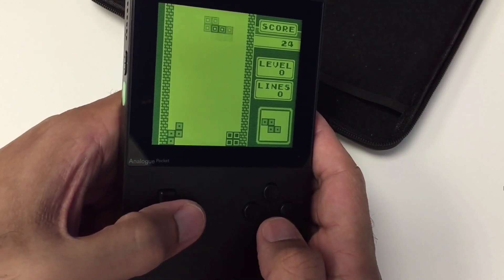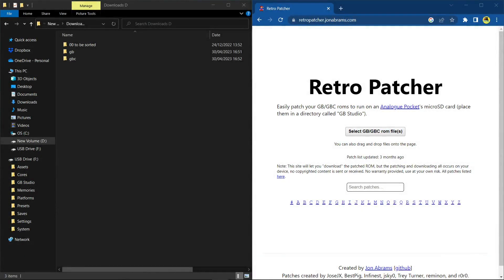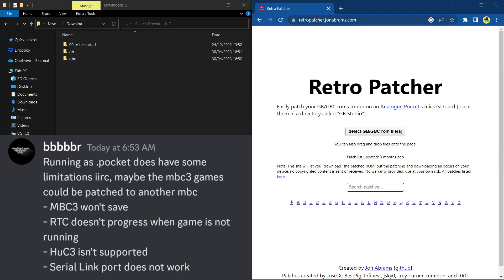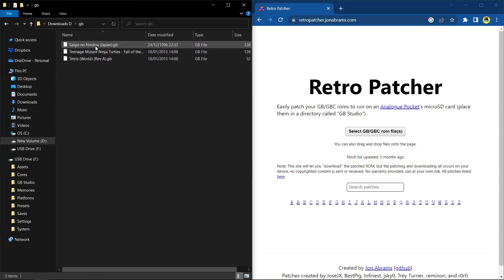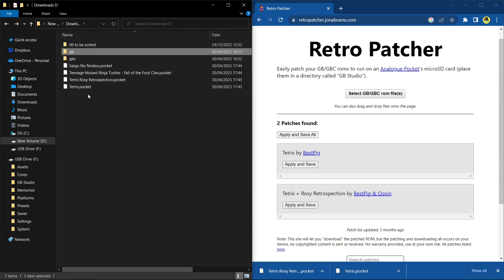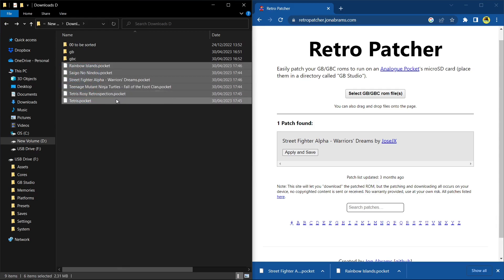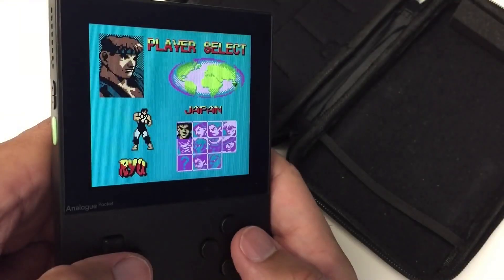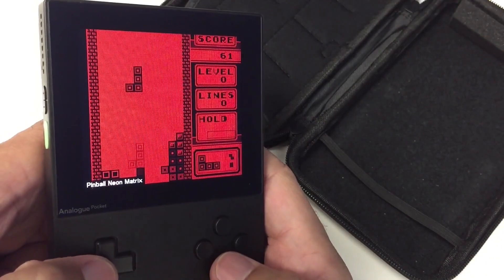Retro Patcher for Analogue Pocket | MUST HAVE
Retro Patcher Created by Jon Abrams lets you easily patch your GB/GBC roms to run on an Analogue Pocket's microSD card (place them in a directory called "GB Studio"). Even though we have openFPGA cores, playing games via GB Studio still presents some advantages. Lets go through the pros and cons.